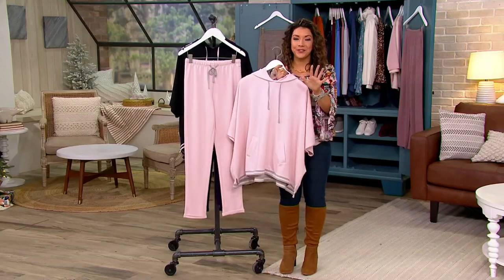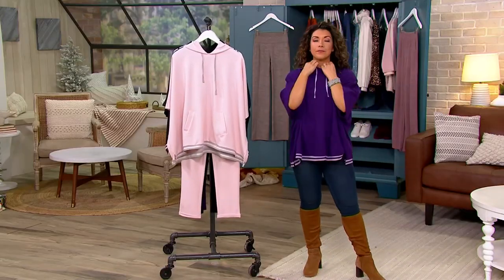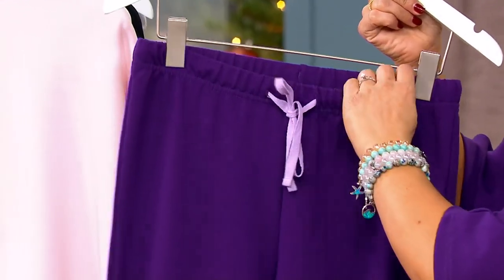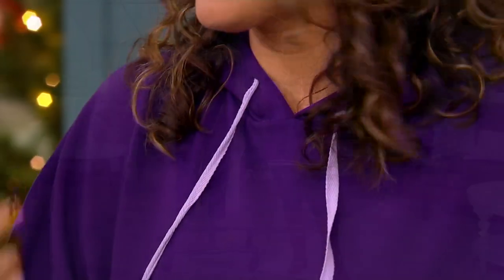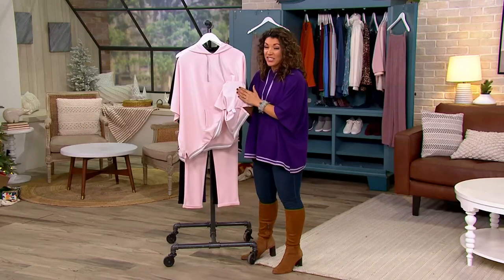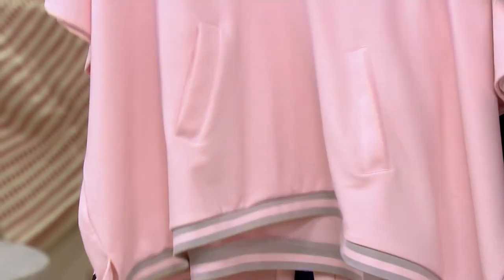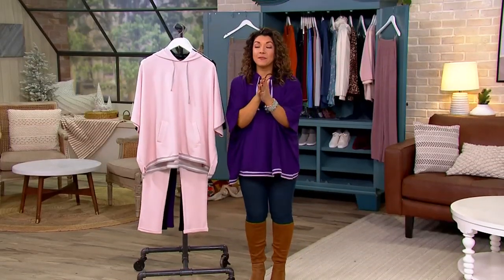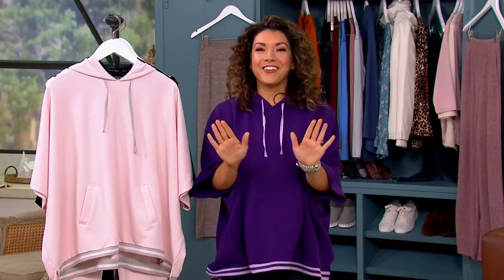Hanes Marshmallow Knit Around the Town Lounge Set on QVC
Hanes Marshmallow Knit Around the Town Lounge Set

Whether you're getting cozy at home in front of the fireplace or jetting off to run errands in comfort, this lounge set makes it all so. much. better. From Hanes.